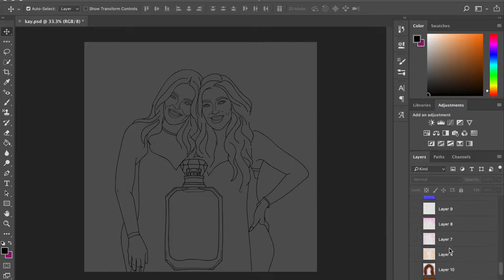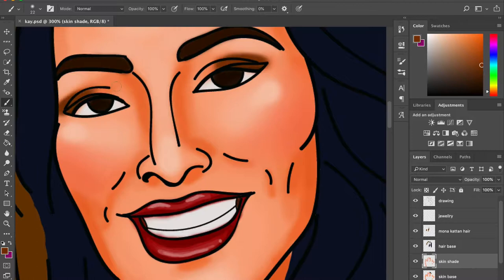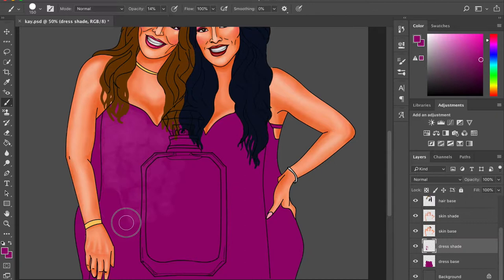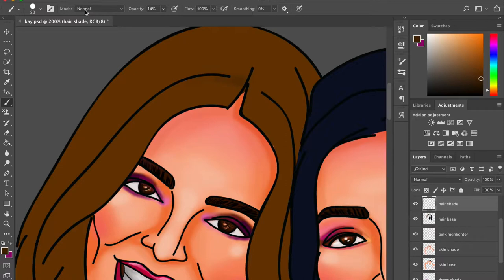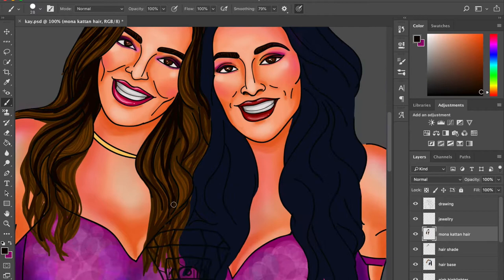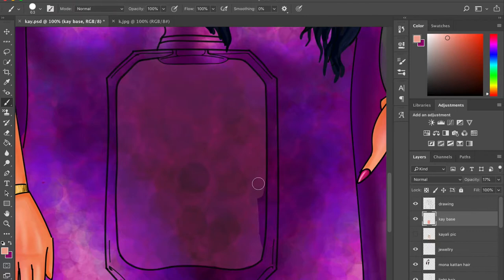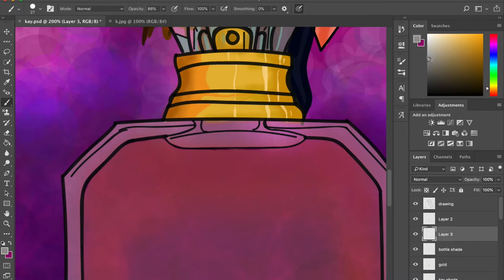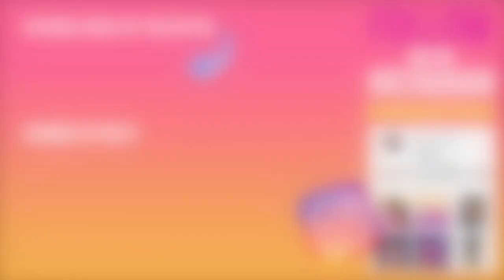Speed Painting with EASY TIPS feat. Huda Kattan, Mona Kattan and Kayali | Photoshop CC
HEY ya' funky monkeys! Today i'll be pouring out all the tips and tricks i use to create my digital art work. And luckily it ain't gonna be boring, it's gonna be SPEEEED quick, so keep ya ears more open than yer eyes.

Today i'm gonna walk you through HOW I CREATED this digital art work featuring Huda Kattan, Mona Kattan and their newly launched fragrance Kayali.

QUICK STEPS TO MAKE DIGITAL ART EASY -

1 - Create a separate base layer for each element, where in you'll be applying flat colour. Here i've got just four main elements which include - Skin, Hair, Garment & Perfume bottle and one minor element, that is the backdrop.

2 - After applying base, create a separate shade layer for each element, wherein you'll be blending and shading those elements in more detail.

ORDER OF LAYER (from bottom to top)
0- Backdrop
1- Skin base
2- Hair base
3- clothes base
4- Skin Shade
- Makeup
5- Hair shade
6- Clothes shade
7- Perfume base
8- Perfume shade
9-Bottle shine
10-Magic

Isn't it EASIER now to paint digitally? :D

xx
Jaishree Hotchandani aka Abundantprism